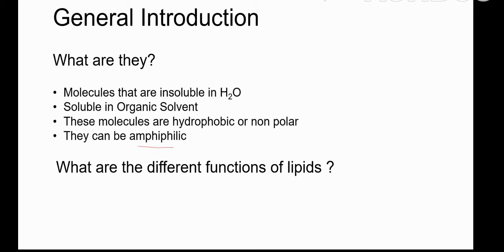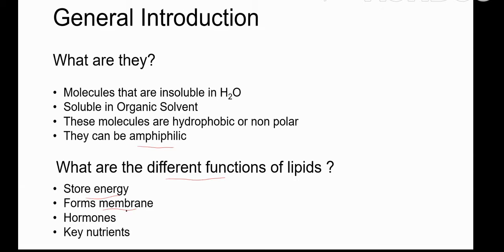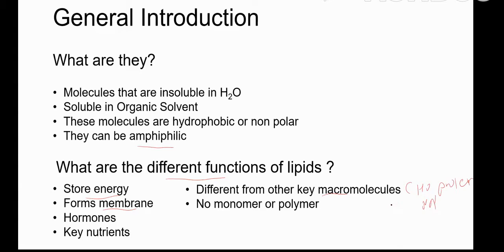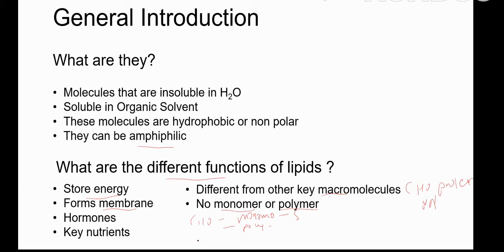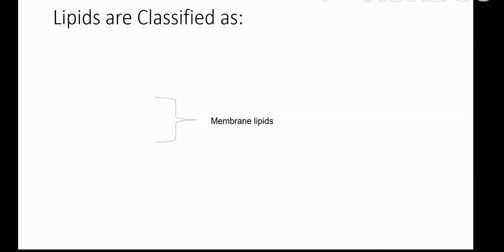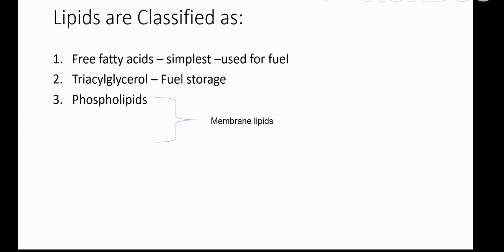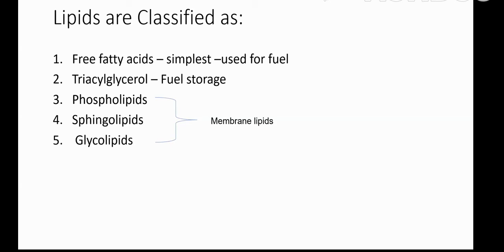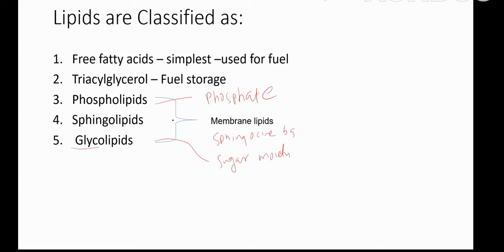Lipids Introduction Part 1 General Intro and Functions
In this lecture we will know
What are lipids
Brief introduction
Their significance in food